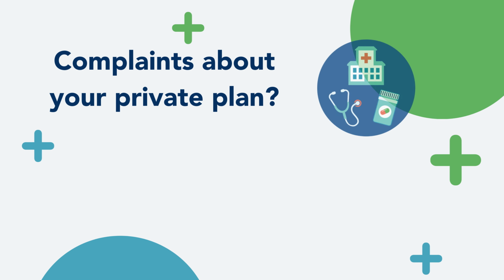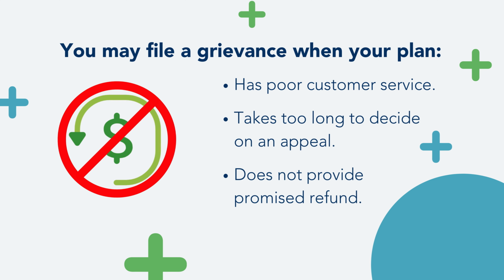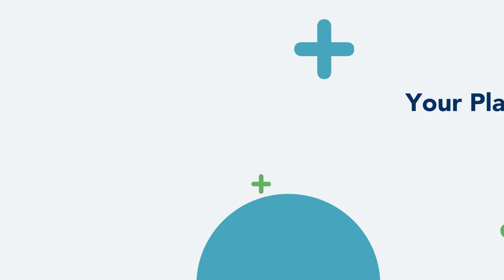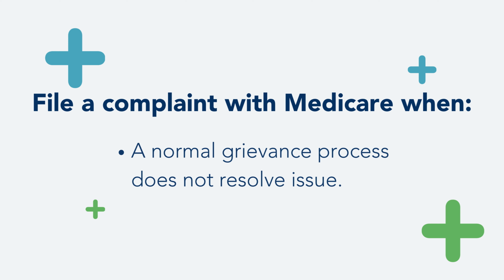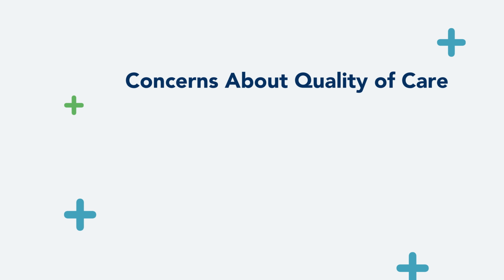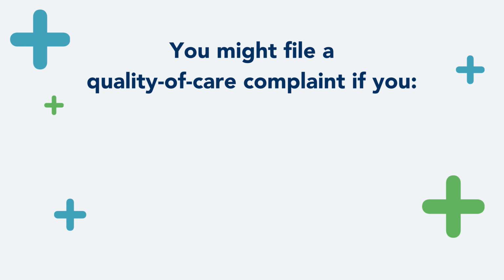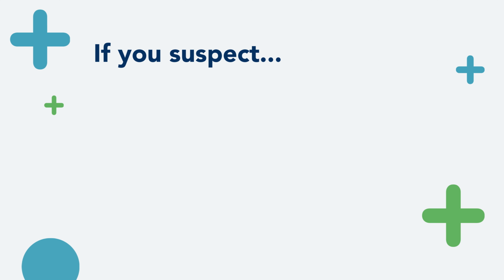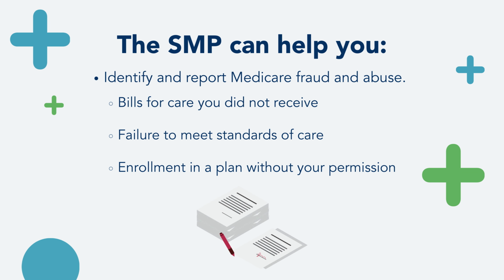Being an Informed Medicare Consumer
It's easy to feel lost when it comes to voicing concerns about your experiences with Medicare. In this video, we'll point you towards the right people to go to when you have complaints about your plan, quality of care, or experiences of Medicare fraud or violations.

00:00 Introduction
00:18 Complaints About Private Plans (Grievances)
00:48 Filing Grievances
01:26 Filing Complaints with Medicare
02:02 Complaints About Quality of Care
02:54 Medicare Fraud, Abuse, and Marketing Violations
03:46 Conclusion

This video was supported in part by a grant from the U.S. Administration for Community Living, Department of Health and Human Services. Points of view or opinions do not necessarily represent official ACL policy.